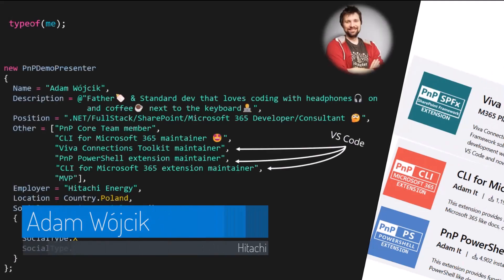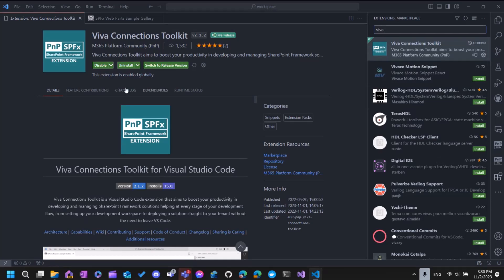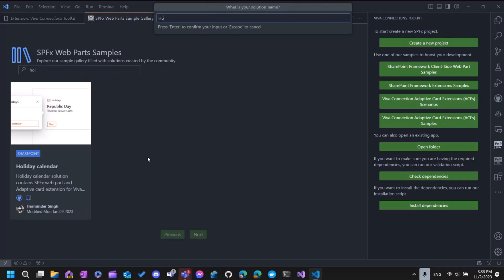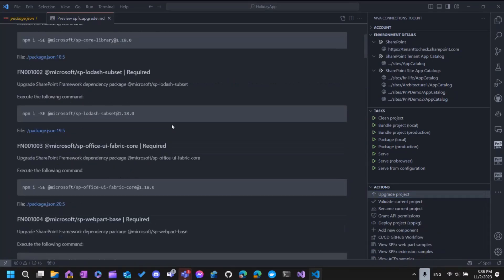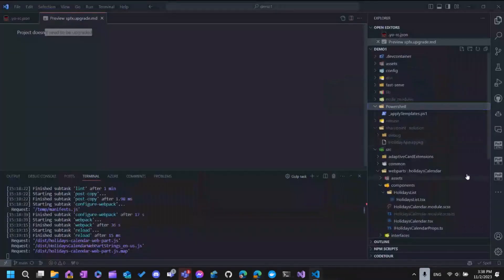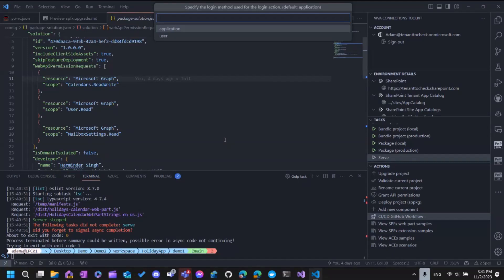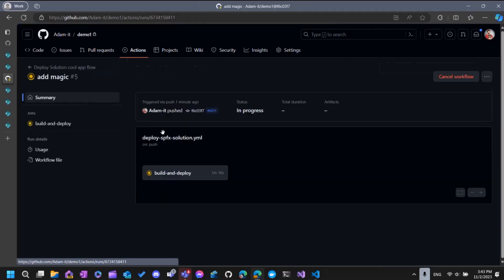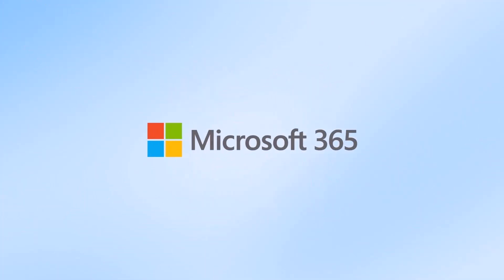Introduction to Viva Toolkit v2 – SPFx development made easy in VS Code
📺 In this 18 minute session, Adam Wójcik from Hitachi introduces the Viva Toolkit v2, a powerful tool that simplifies SPFx development in VS Code. This demonstration highlights its capabilities and how it streamlines the development process for SharePoint Framework.

This demo was taken from the Viva Connections & SharePoint Framework community call on the 2nd of November 2023. Everyone is welcome to these calls. Join the next call by downloading recurrent invite

✨ Presenter
Adam Wójcik (Hitachi) | @Adam25858782